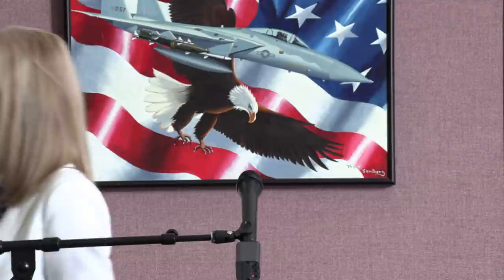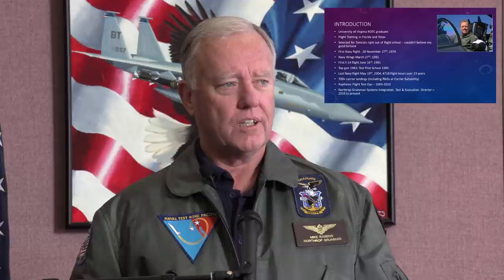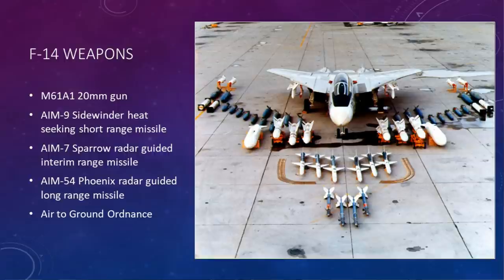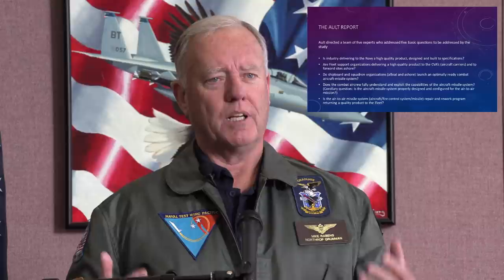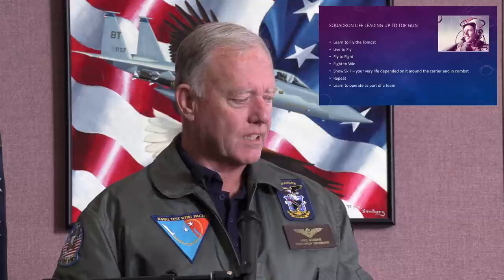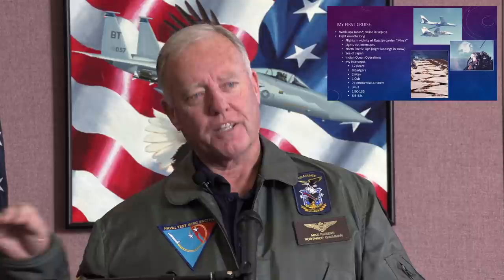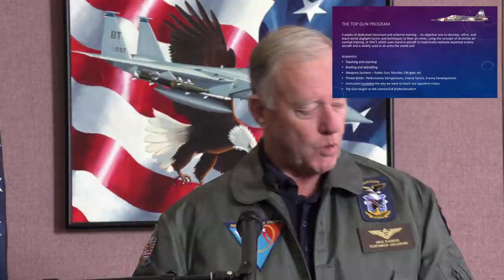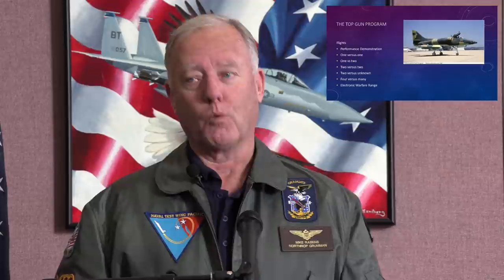The F-14 Tomcat at Top Gun with Mike Rabens Test Pilot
The F-14 Tomcat at Top Gun with Captain Mike Rabens USN (Ret).
The History of Navy Fighter Weapons School (Top Gun)
Squadron Life leading up to Top Gun
The Top Gun program
Squadron life after graduation
TOP GUN – the movie